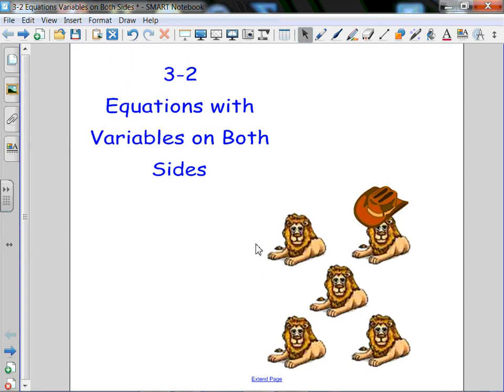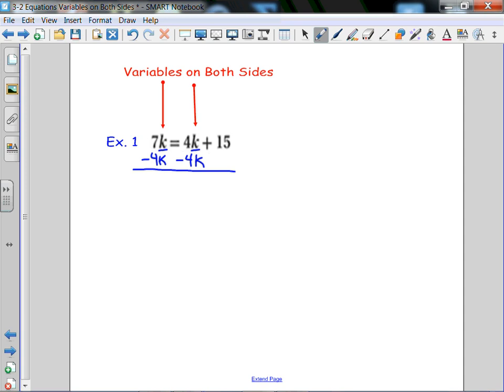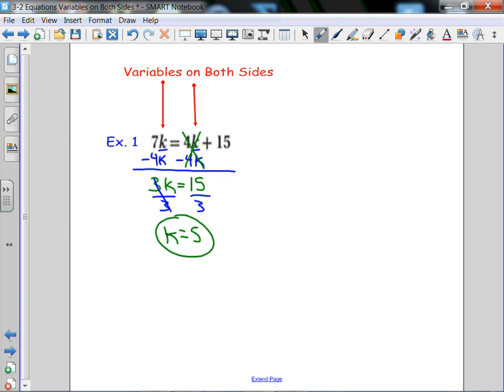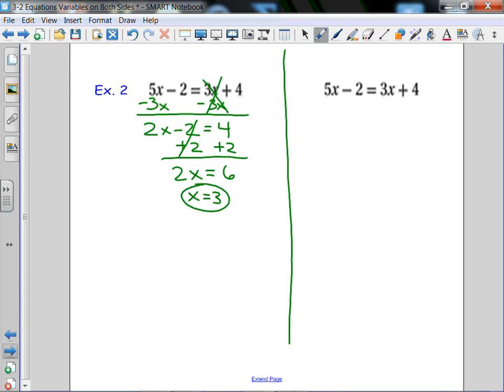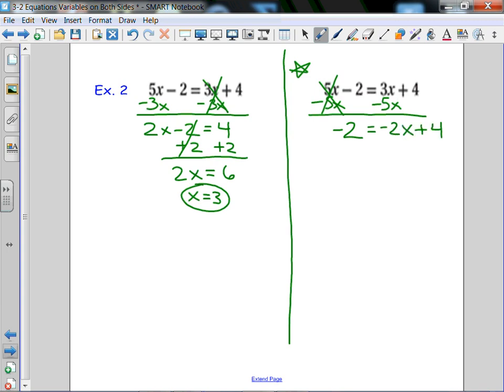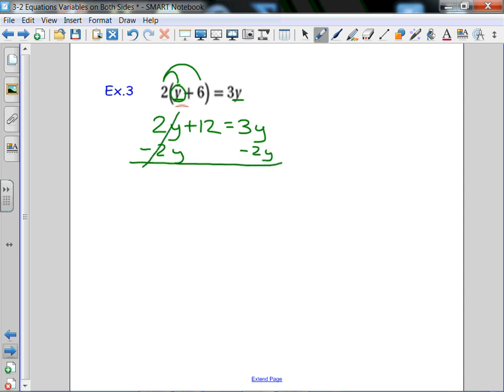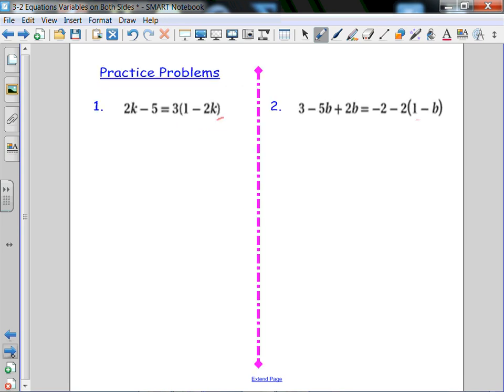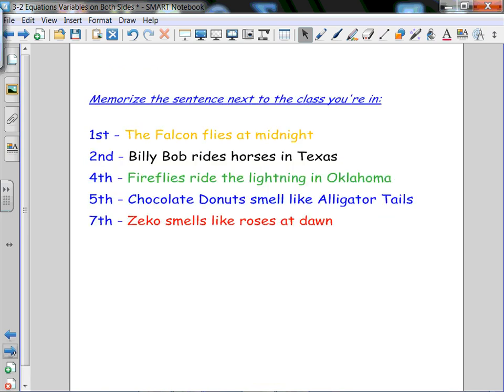3 2 Equations Variables on Both Sides